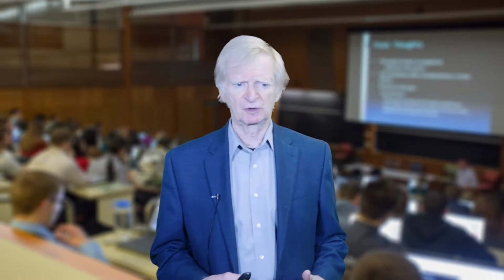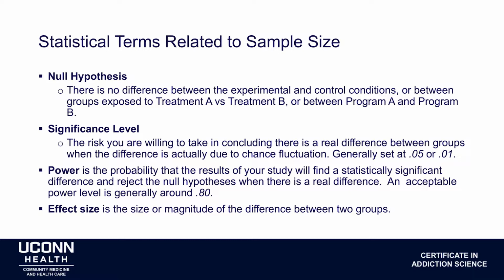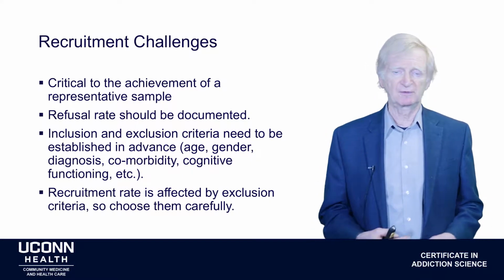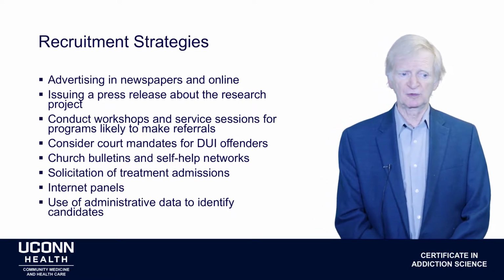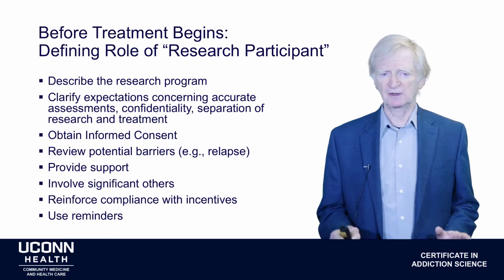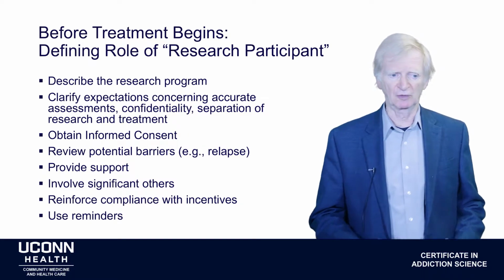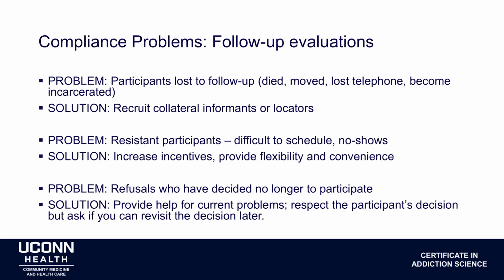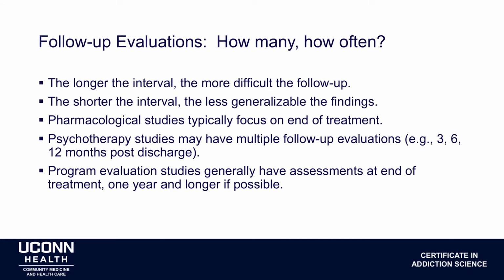Clinical Lecture 8A - Practical Issues in Research Project Design